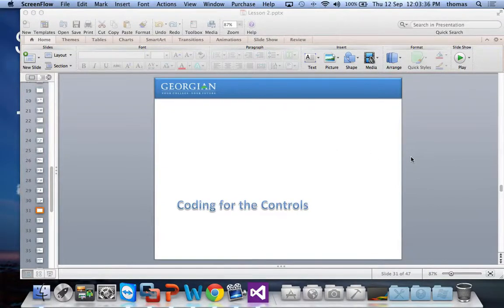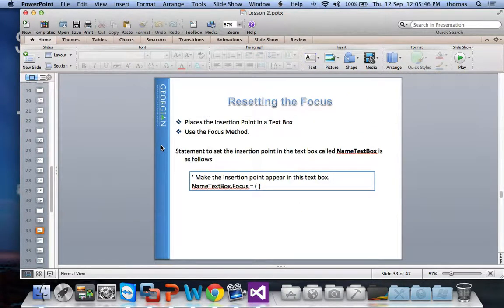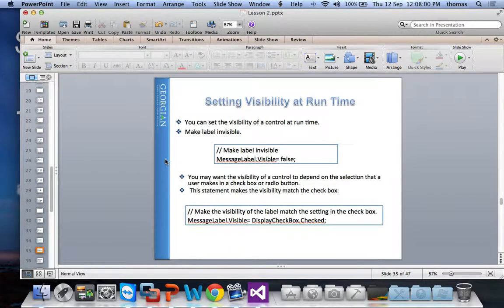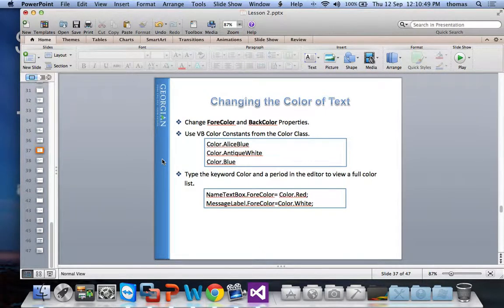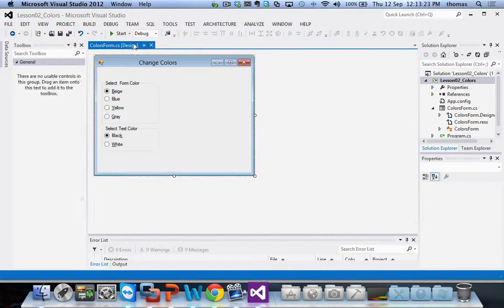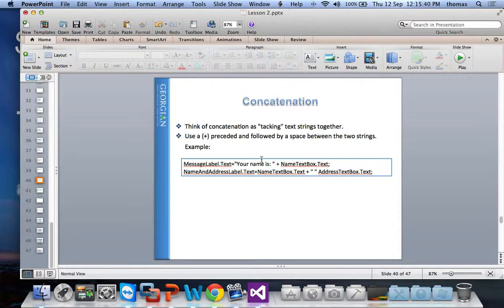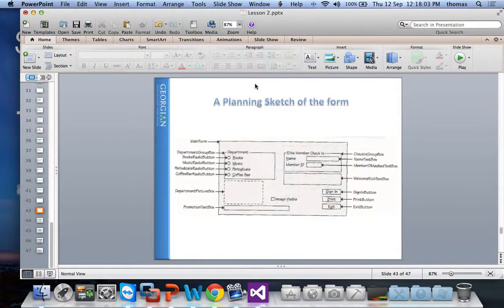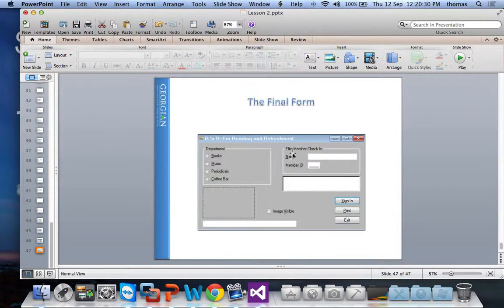COMP1004 Lesson 2 Part 4